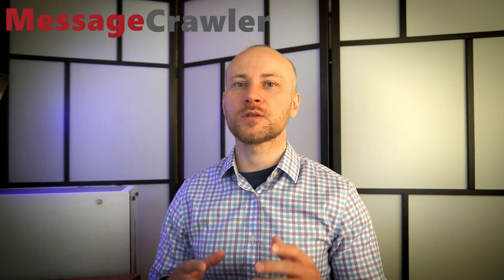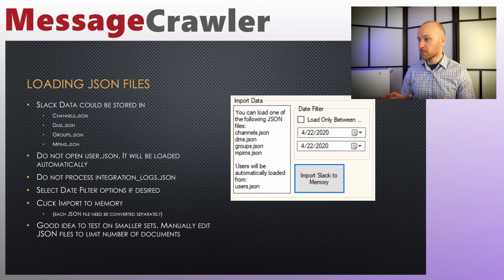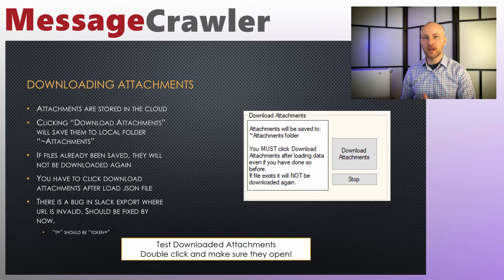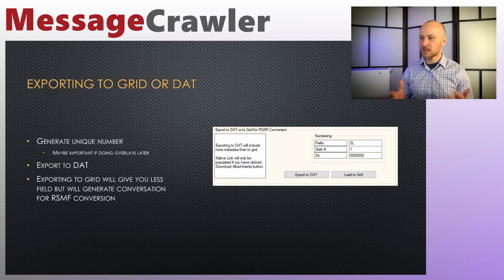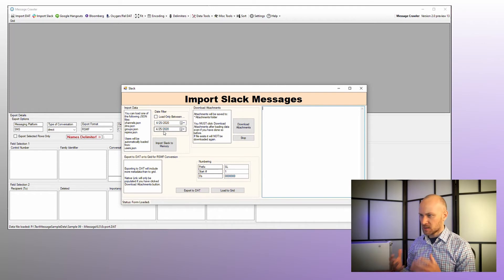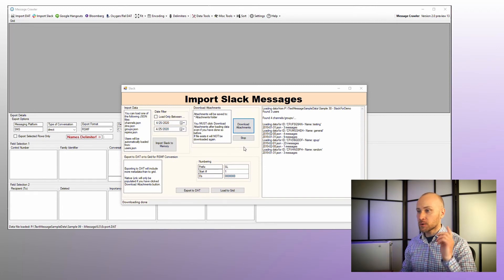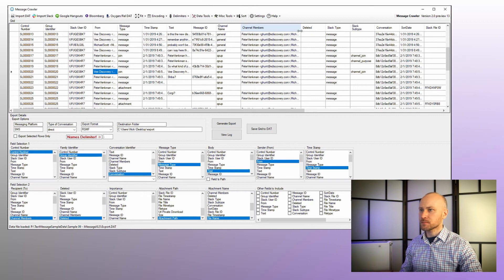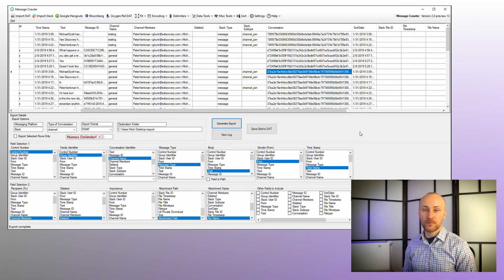Slack to RSMF // Message Crawler Video Manual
Slack
Import Data
Slack import screen
• Date filtering
• Download of Attachments
• DAT Export
• Additional Options
• Custom Numbering
• Conversation Creation
Loading JSON Files
• Slack Data could be stored in
• Channels.json
• Dms.json
• Groups.json
• Mpims.json
• Do not open user.json. It will be loaded automatically
• Do not process integration_logs.json
• Select Date Filter options if desired
• Click Import to memory
• (each JSON file need be converted separately)
• Good idea to test on smaller sets. Manually edit JSON files to limit number of documents
Downloading attachments
• Attachments are stored in the cloud
• Clicking “Download Attachments” will save them to local folder “~Attachments”
• If files already been saved, they will not be downloaded again
• You have to click download attachments after load json file
• There is a bug in slack export where url is invalid. Should be fixed by now.
• “t=” should be “token=”
Exporting to grid or DAT
• Generate unique number
• Maybe important if doing overlays later
• Export to DAT
• Exporting to grid will give you less field but will generate conversation for RSMF conversion
Conversation and sort date
• Conversation will be created based on channel name and day
• Sort date will be create
Mapping fields
• Should look similar to this
Set export options
• Messaging platform: Slack
• Conversation: channel
Demo